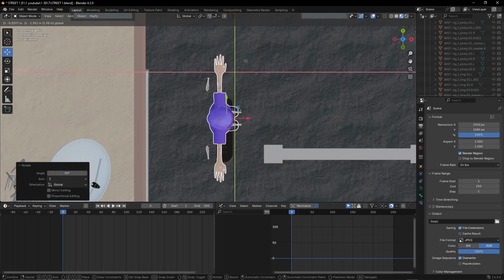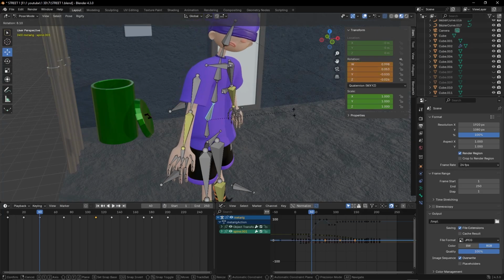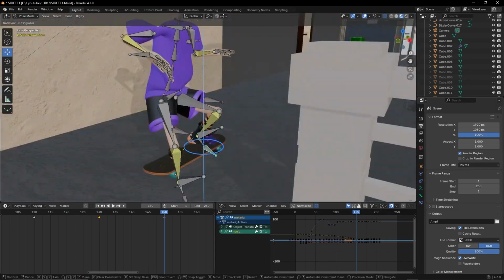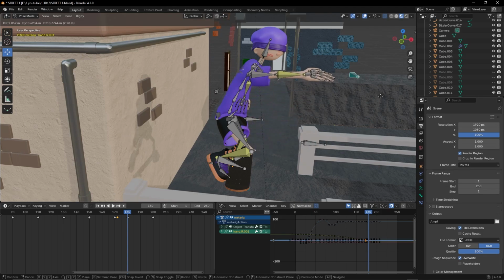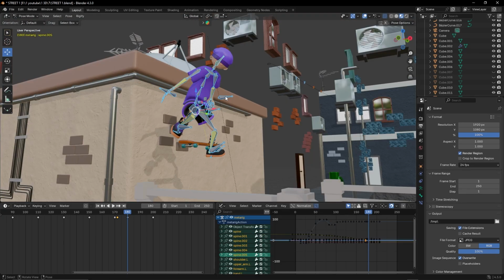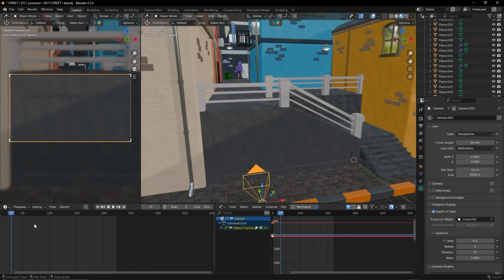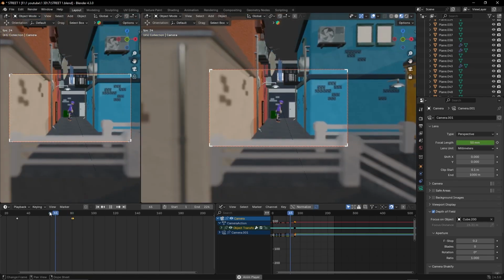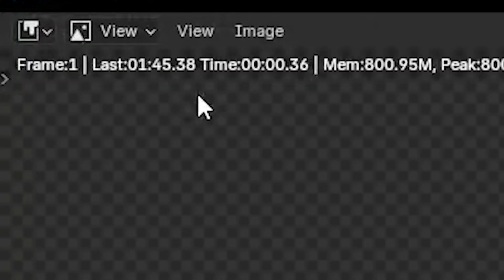How to animate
in this video i showing my process of animating a character using blender